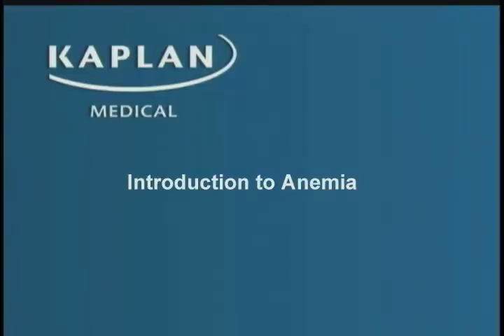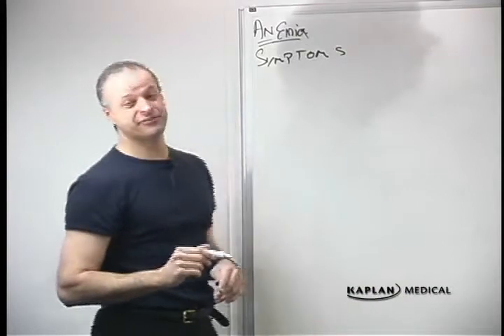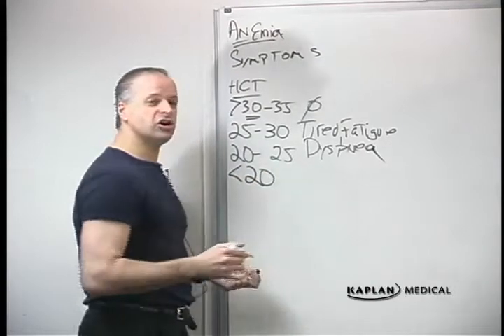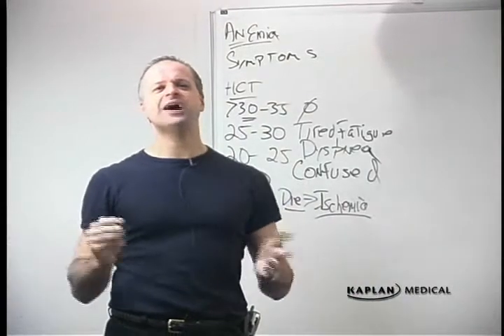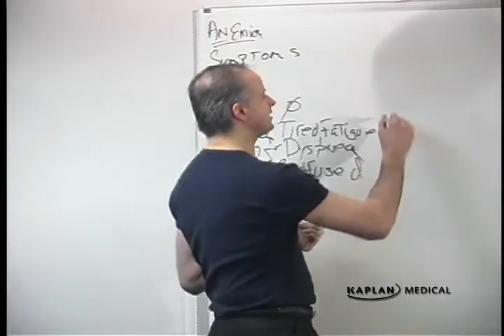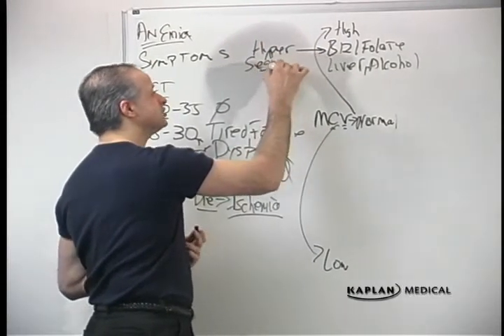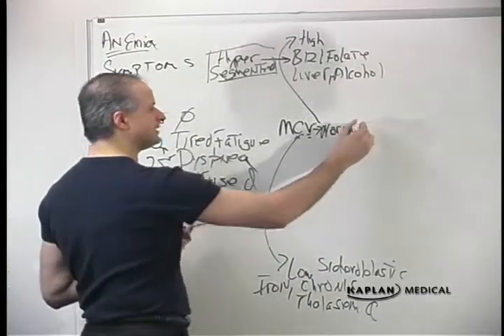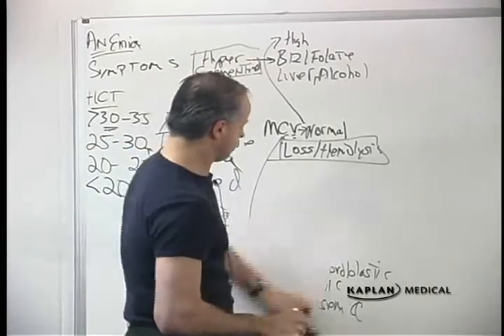Hematology 01_Introduction to Anemia.flv